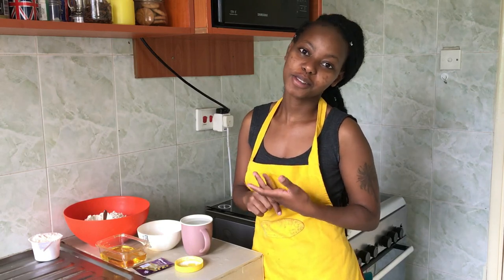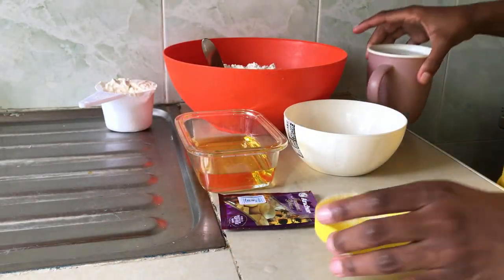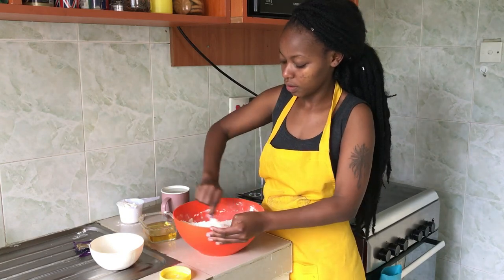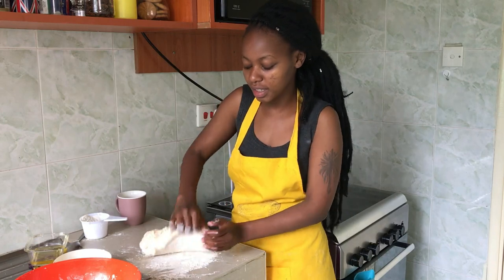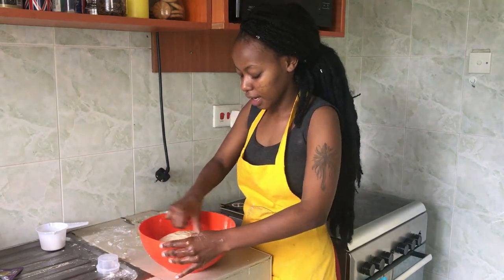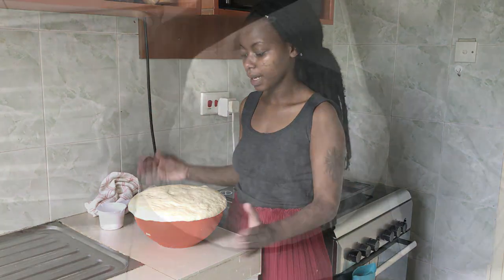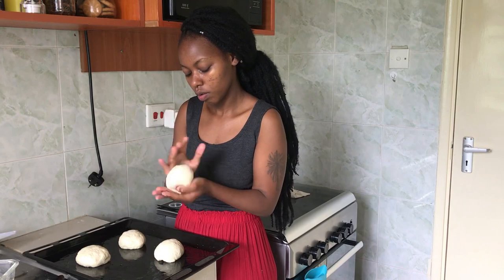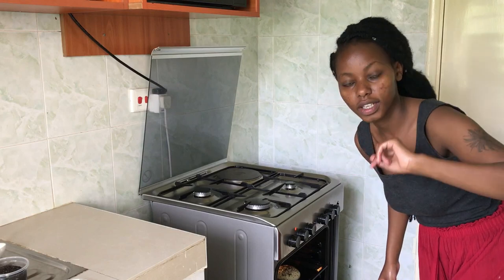How to make YEAST DOUGH Perfect for pizza, bread and buns Let's make BURGER BUNS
Hey guys!
I hope you're holding up well.
This is my go to dough recipe for buns, bread, pizza dough, pita bread amongst other dough dishes.
I really hope you learn something and enjoy this recipe.

Here is the written blog post link for this recipe.

Equipment used
Filming: Canon 600D with a 55mm f1/4 USM Lens and Iphone 7.
Editing: Wondershare Filmora
Lights: Lighting Kit from Aliexpress and natural light
Bye:))